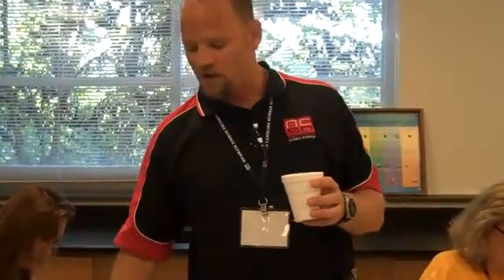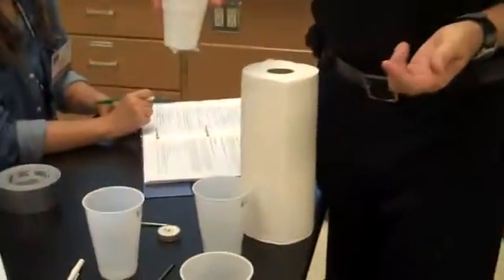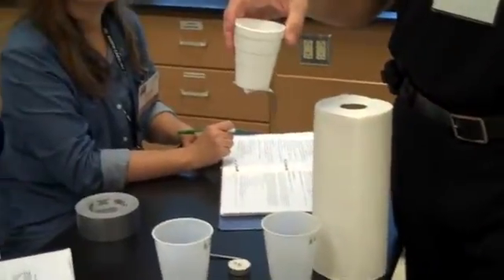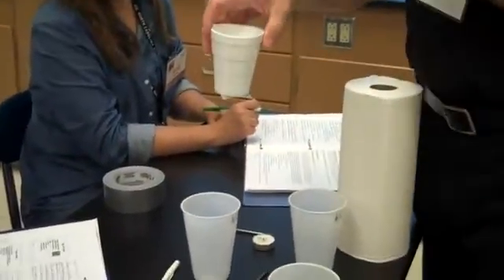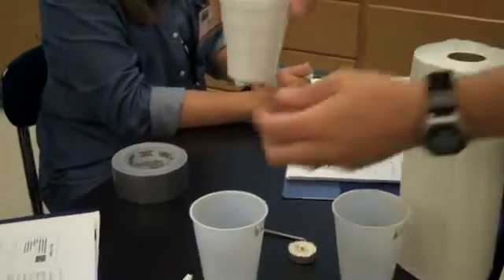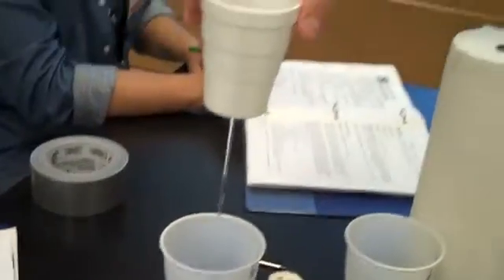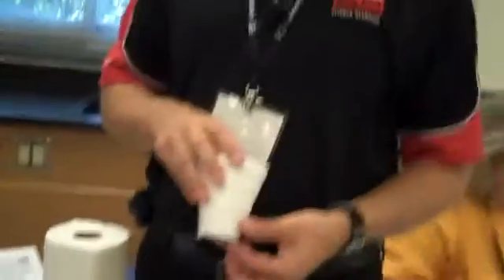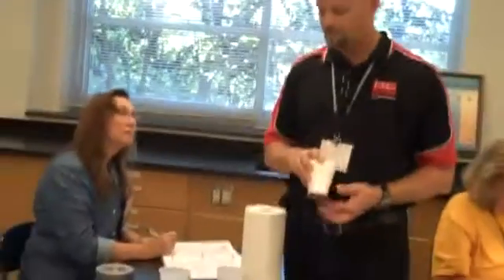NC Science Olympiad: Homemade Viscosity Tester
Food Science: Pancakes - how to use a homemade viscotester and determine the viscosity of a variety of fluids.